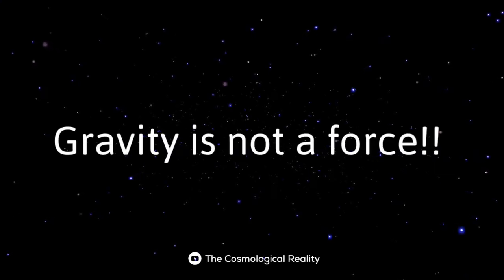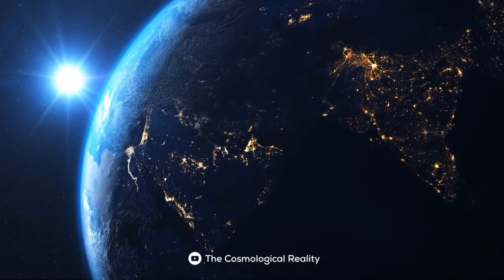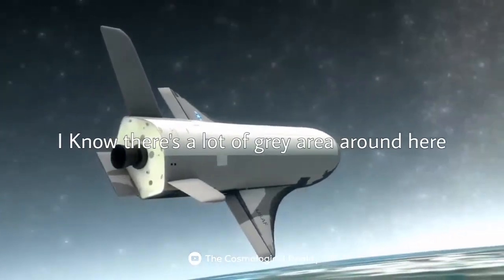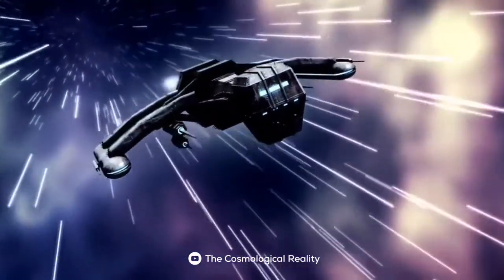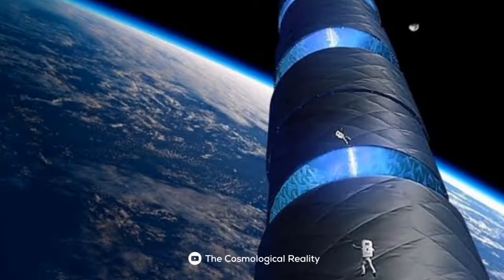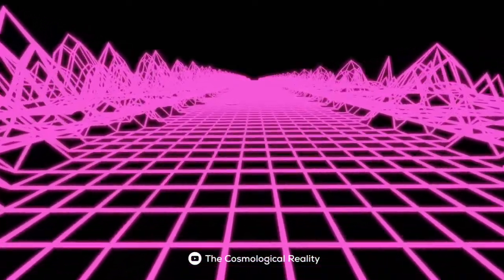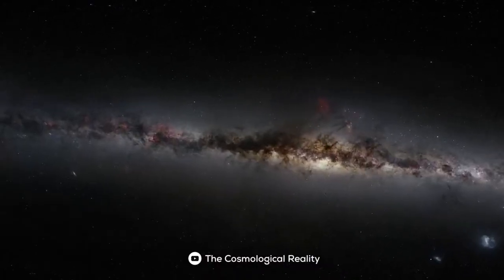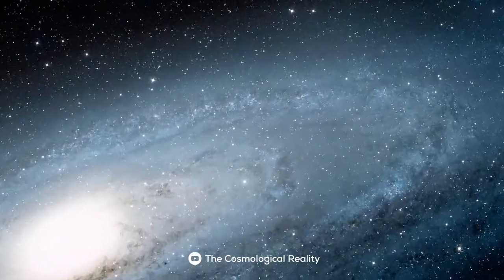Gravity is not a force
Gravity is not a force | What is gravity ?

Note:-

1) This video has no negative impact on the original works (It would actually be positive for them)

3) This video is also for teaching purposes.

4) It is not transformative in nature.

5) We have only used bits and pieces of videos/audios to explain our point.